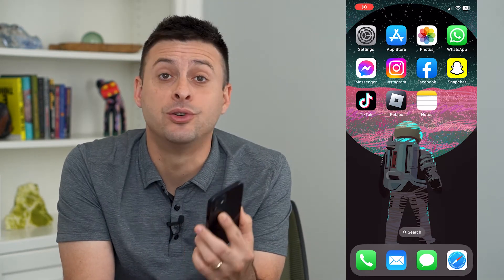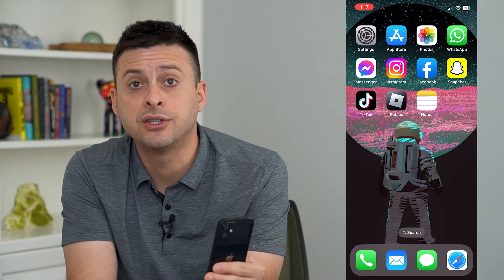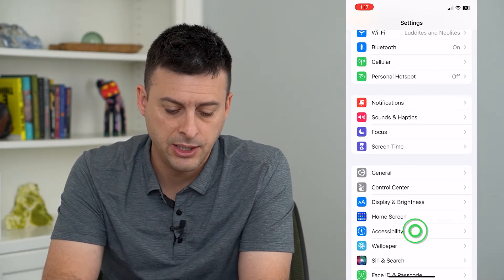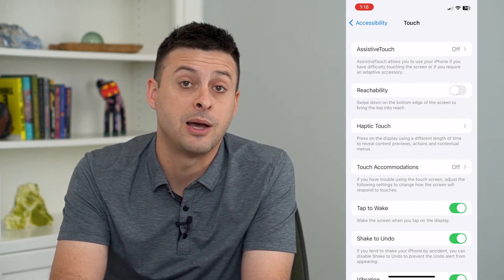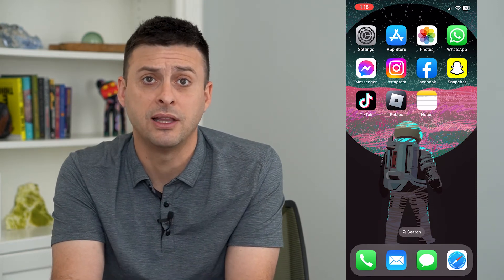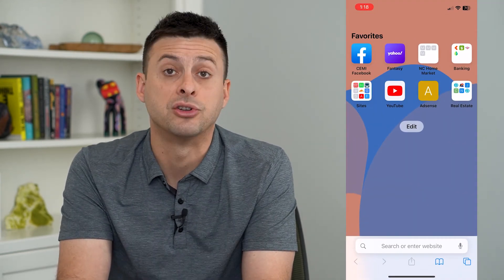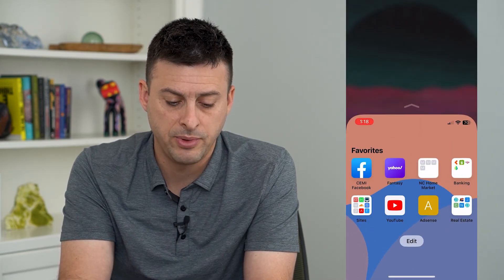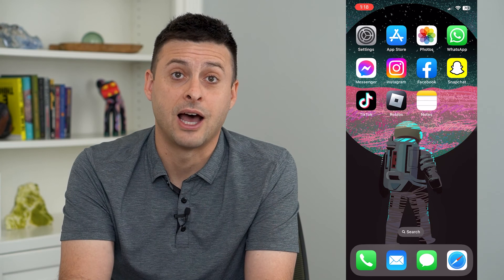How To Use Reachability To Reach Top Of Screen With One Hand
Let's reach the top of your iPhone screen using one hand with reachability so you can bring down the entire screen into reach.